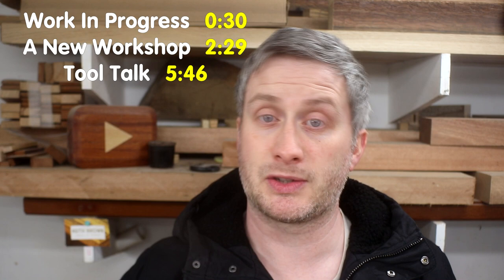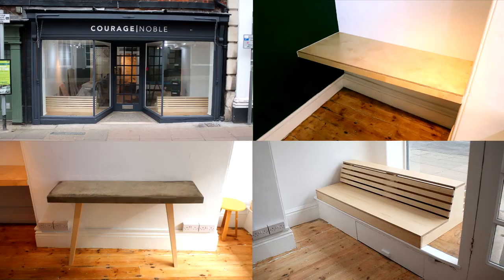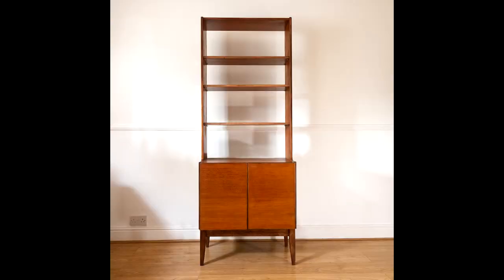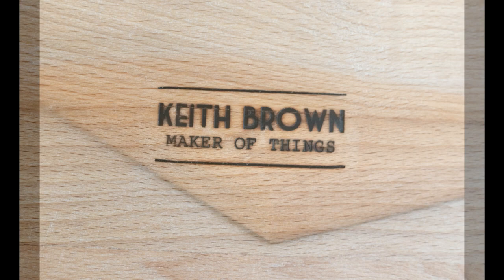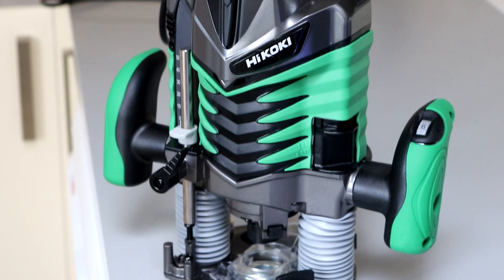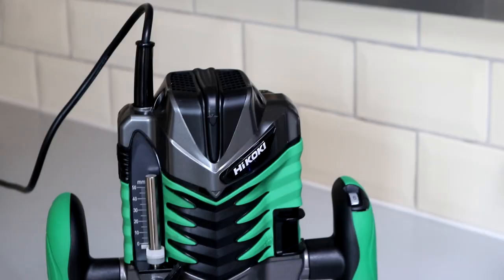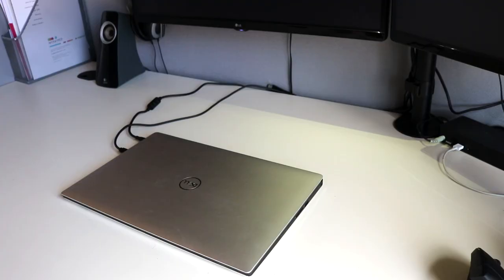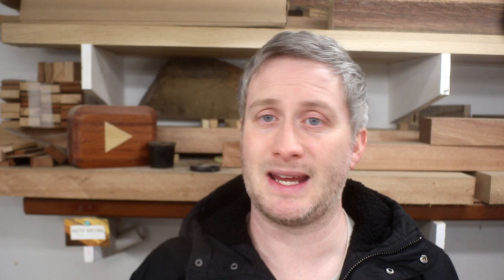VLOG 9 - Work In Progress / A New Workshop / Tool Talk (Makita/HiKOKI/Yeskamo)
Vlog number 9 - in this one I talk about what I'm working on including a ladder style shelving unit, drawer box shelves and beech chopping boards, moving in to a new workshop in the near future, and tool talk featuring Makita DSP600 Plunge Saw, HiKOKI M8V2 Plunge Router, Dell XPS 15 laptop and Yeskamo security cameras

Timings:
Work In Progress. 0:30
A New Workshop. 2:29
Tool Talk. 5:46

Links:
Makita DSP600 Plunge Saw (Track Saw) (Amazon UK) (Amazon US)
Evolution Track & Accessories (Amazon UK)
HiKOKI M8v2 Plunge Router (Amazon UK)
Spring Clamps (Amazon UK)
Dell XPS 15 (Amazon UK) (Amazon US)
Dell Docking Station (Amazon UK) (Amazon US)
Yeskamo single camera (Amazon UK) (Amazon US)
Yeskamo 2x cameras and monitor (Amazon UK) (Amazon US)
Yeskamo 4x cameras and monitor (Amazon UK) (Amazon US)
Yeskamo 4x cameras and recorder (Amazon UK) (Amazon US)